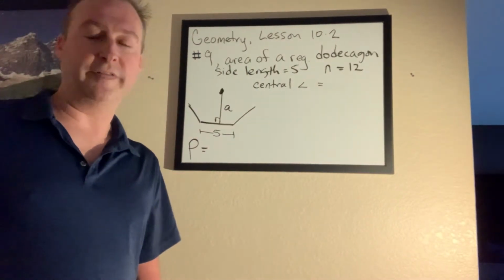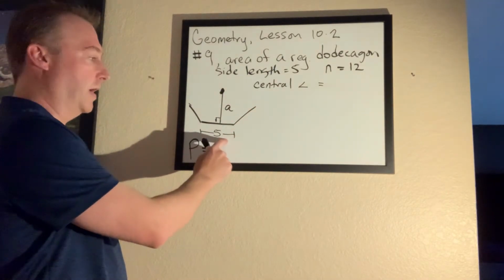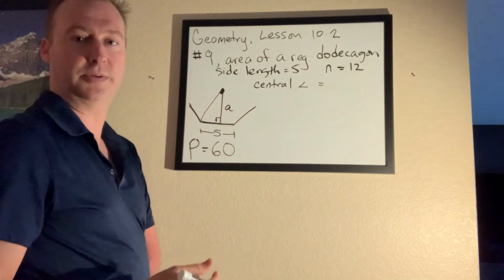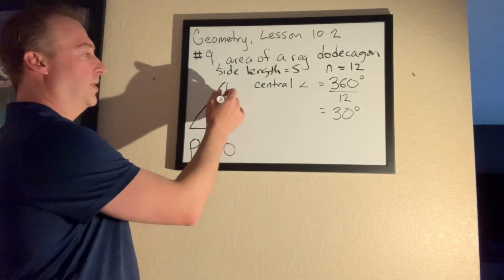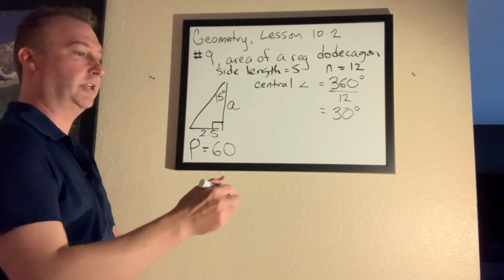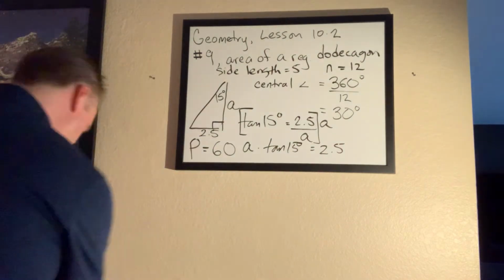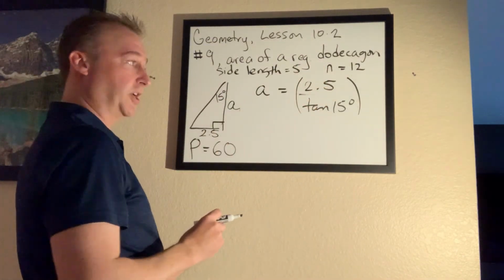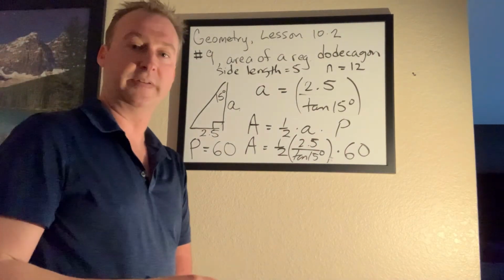Geometry - Lesson 10.2, Part 3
Area of a regular dodecagon with side 5 units